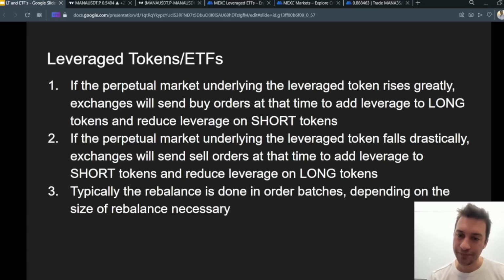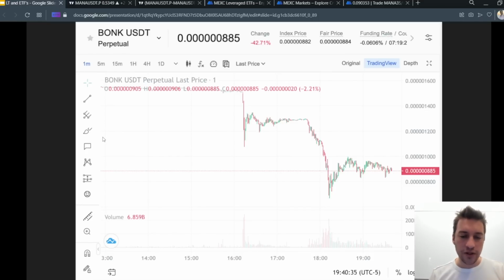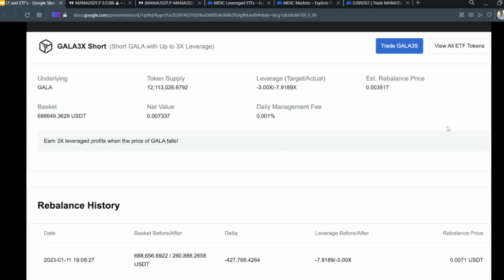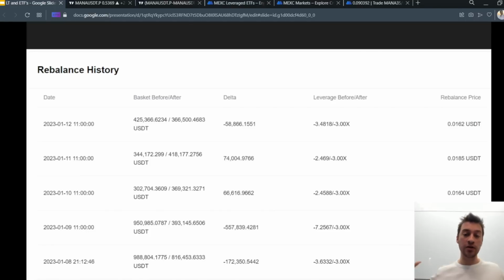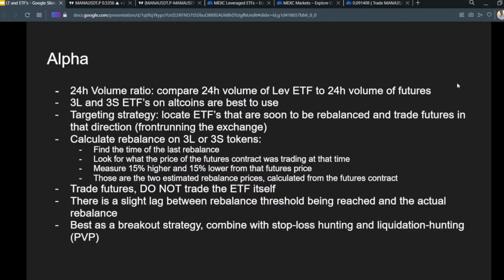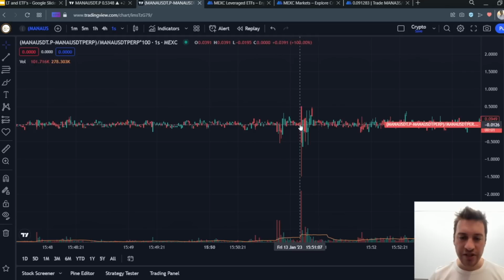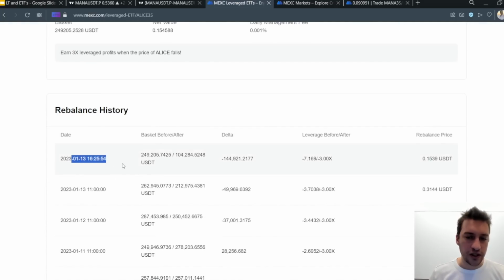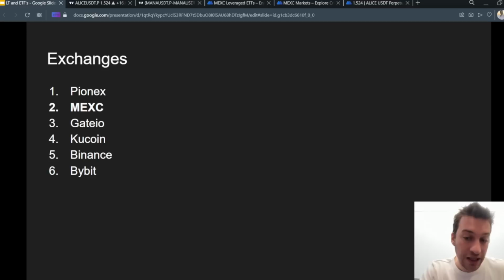Exchanges' Secret Pump and Dumps: The Best 21 Minutes of your Day